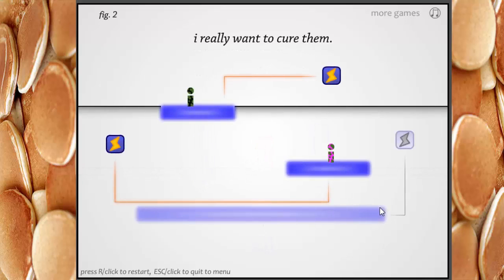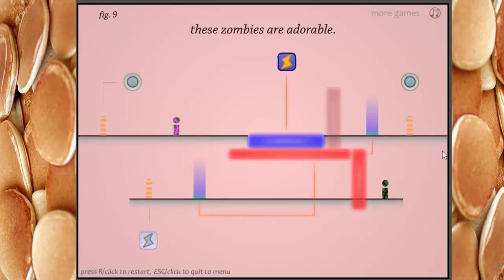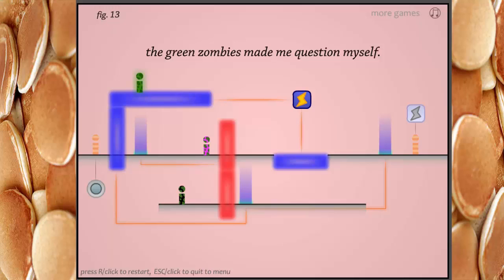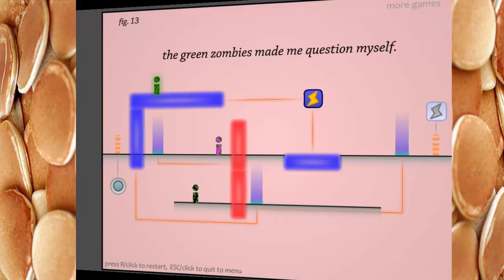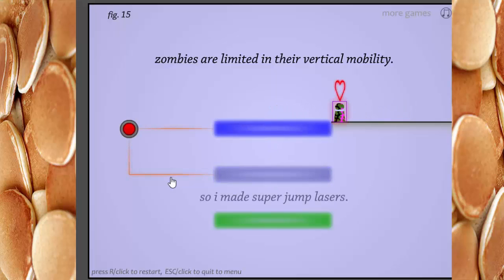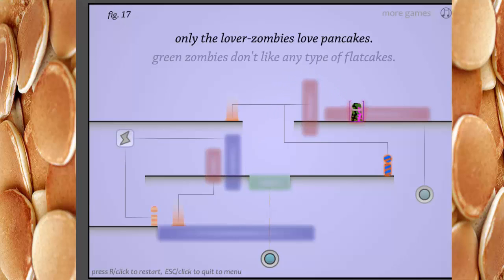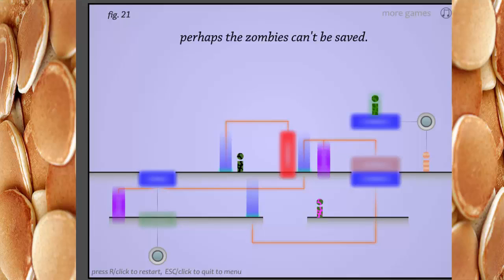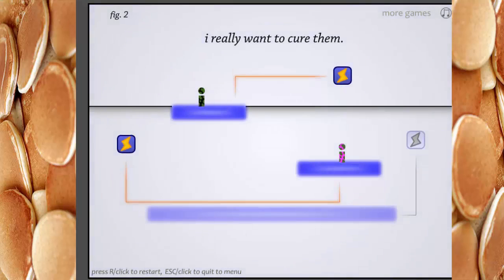i saw her too, with lasers ~ Still lovin it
~What I'm doing This Game~
i saw here too...with lasers...loved it the first time, still lovin it here.

~Ze Like Goal~
5 likes?